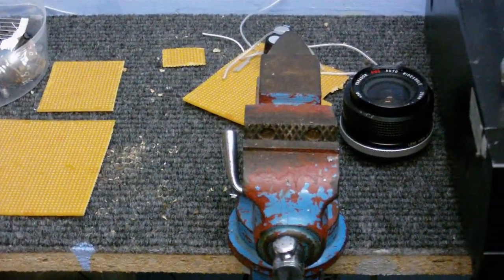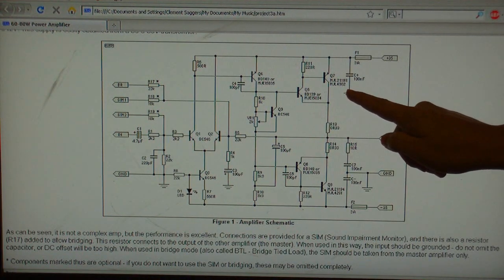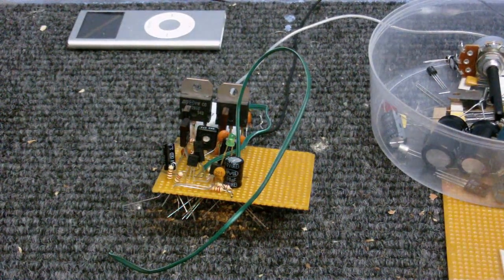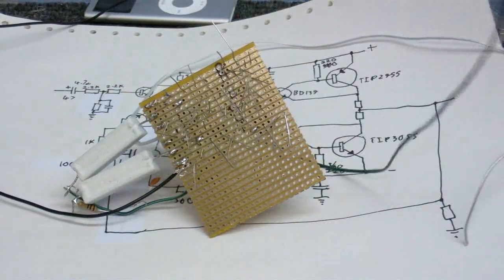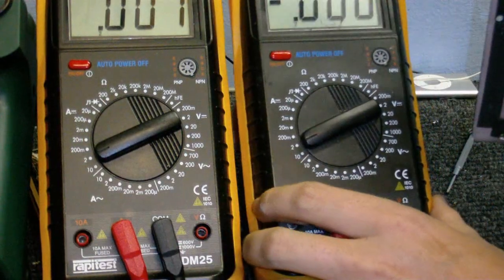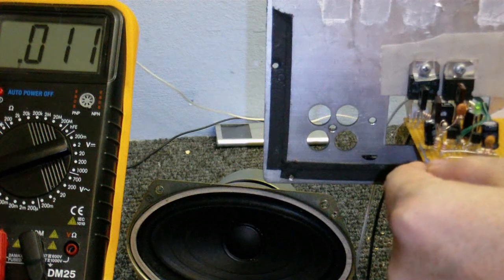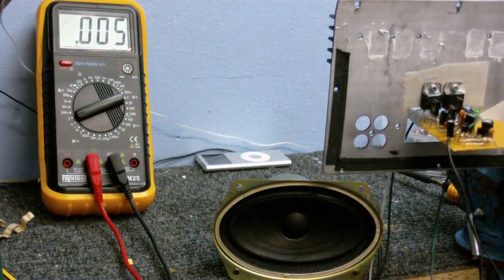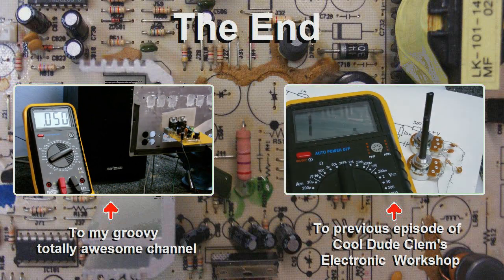CDC Electronic Work Shop - The Amplifier "Adventure" III part 2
Building an amp and testing it.  What can I say but  "I CANT BELEIVE THIS WORKED!"  Yes, finally I found a good amplifier that I could build, it should be able to do about 80 watts on a good power supply (100 watts if using 4 ohm speakers).  In this video I build one of them and run some tests, I will build another one of these later so I can get stereo, but this one works really well.